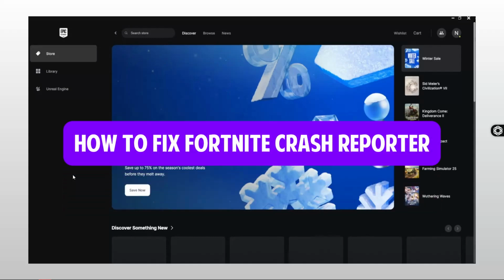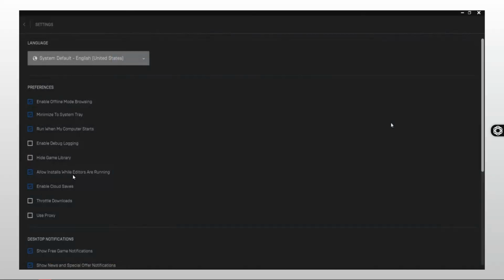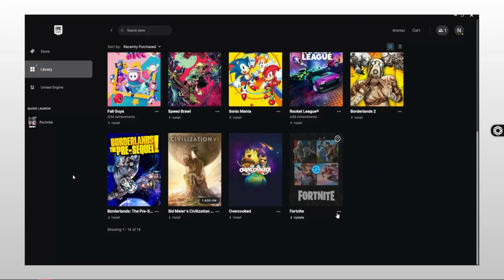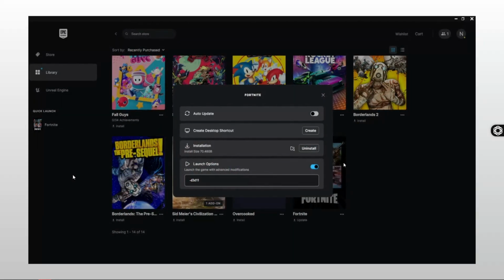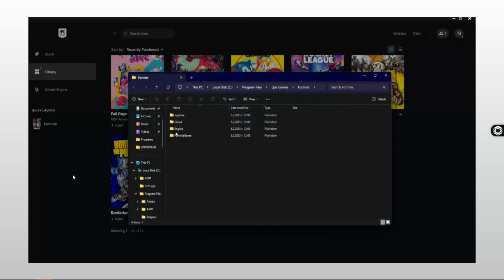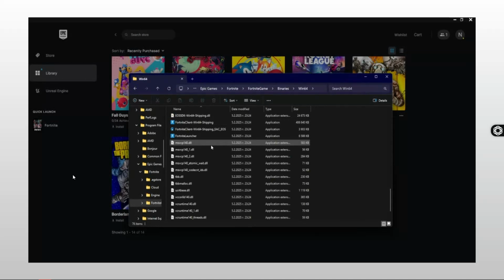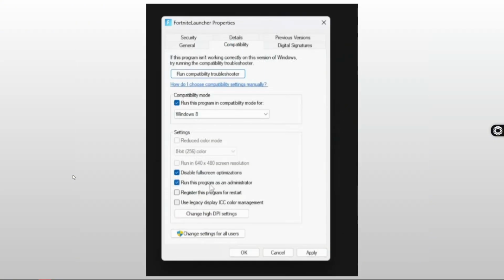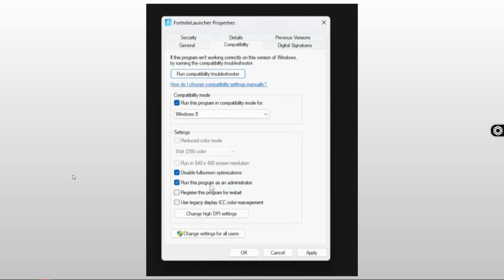How To Fix Fortnite Crash Reporter!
In this video, I’ll show you how to fix the Fortnite Crash Reporter error. This step-by-step guide will help you solve crashes caused by corrupted files, outdated drivers, or background apps so you can get back to gaming smoothly.

Follow along to fix the Fortnite Crash Reporter issue quickly and easily.